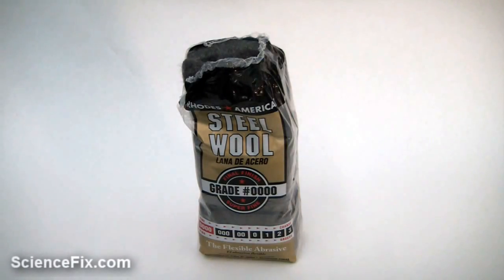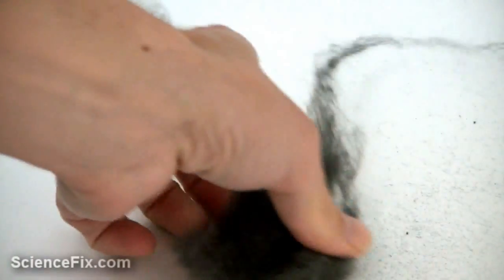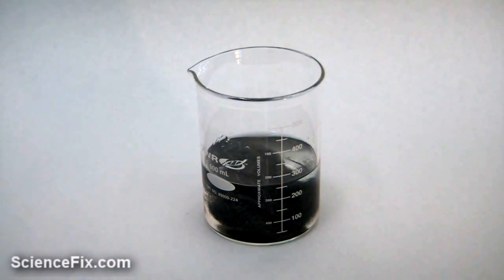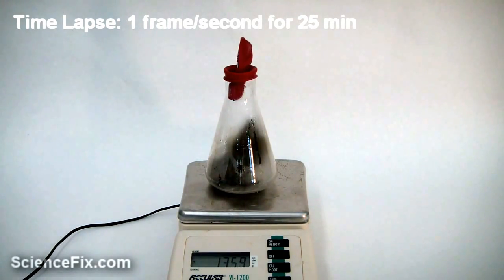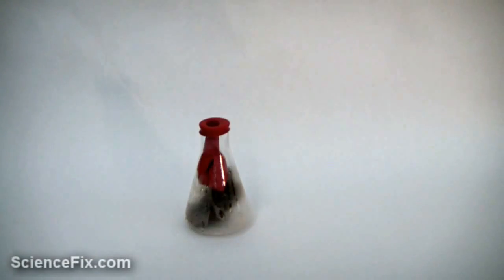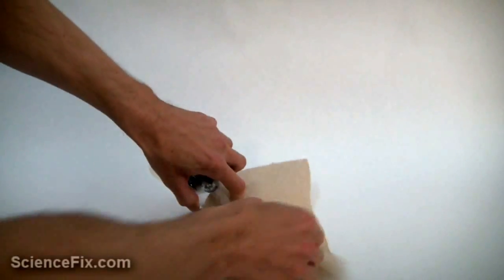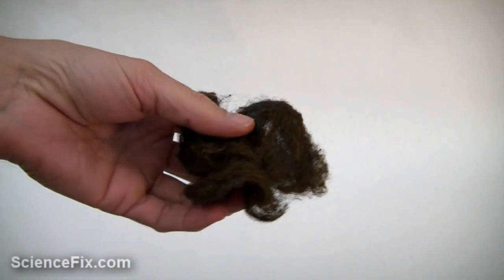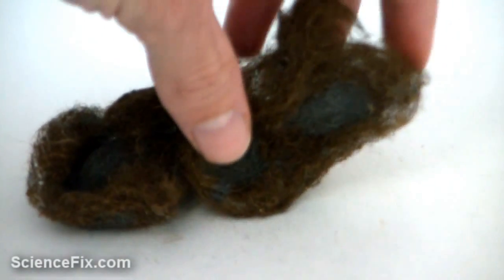Conservation of Mass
The conservation of mass is show in a chemical reaction between iron and oxygen in a closed environment.